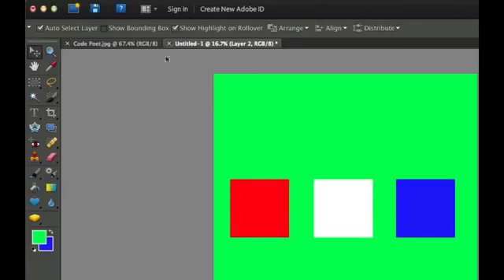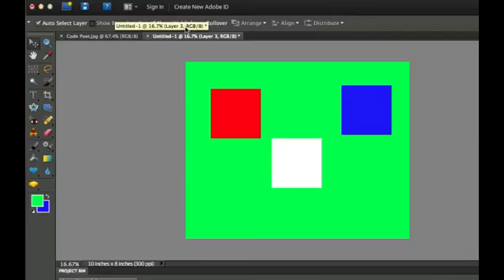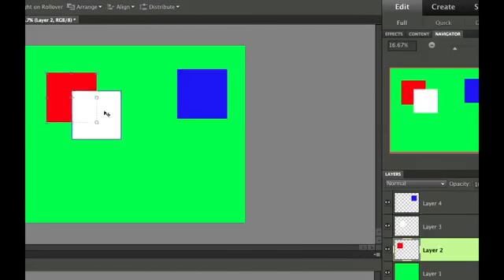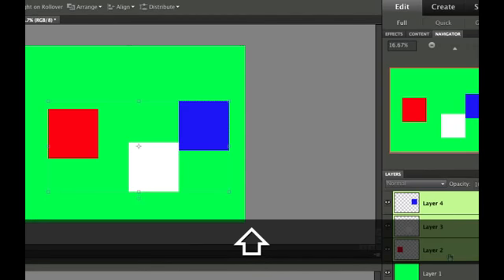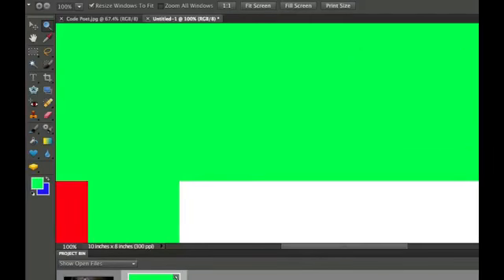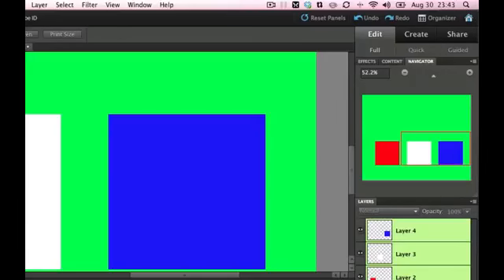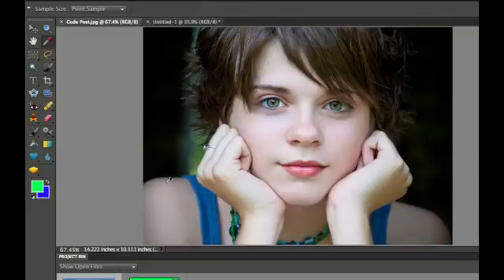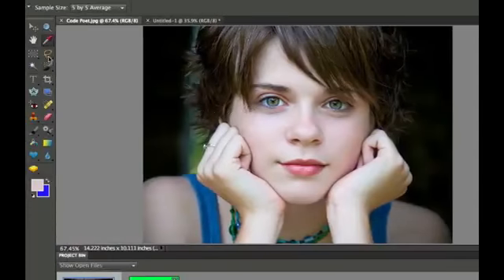Learn Photoshop Lesson 1 Vol 1